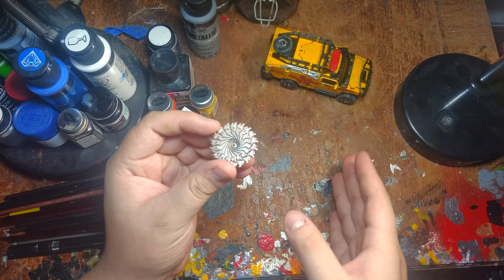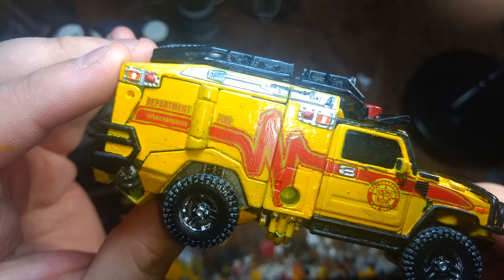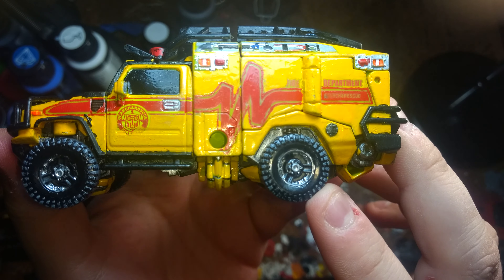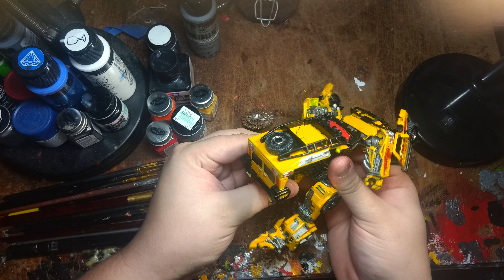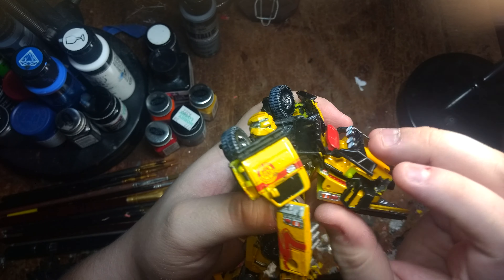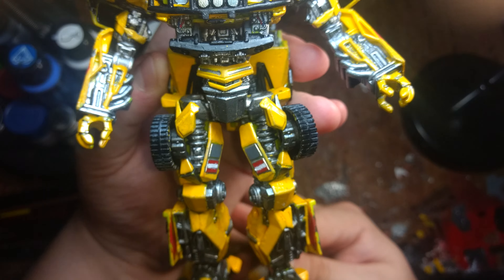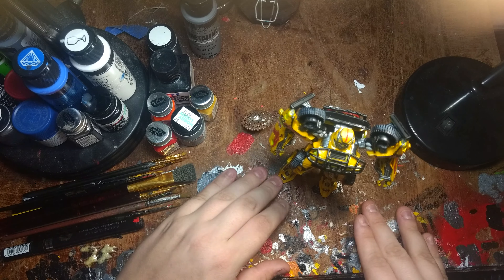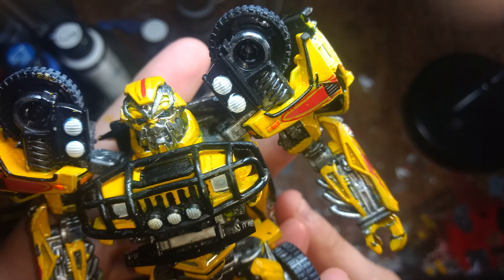Custom SS ratchet 2007.